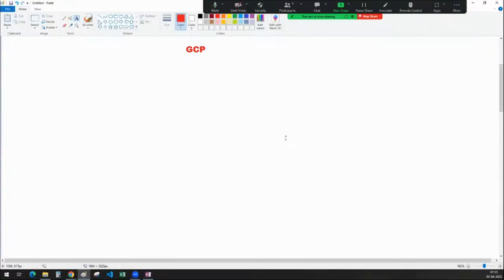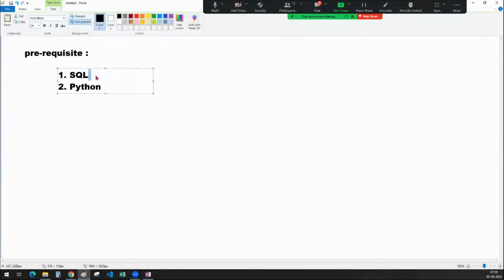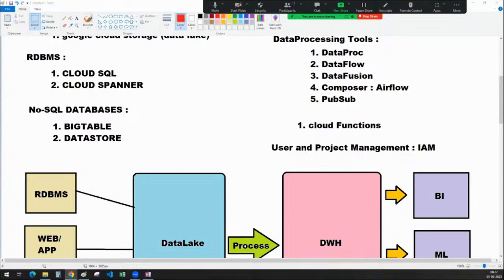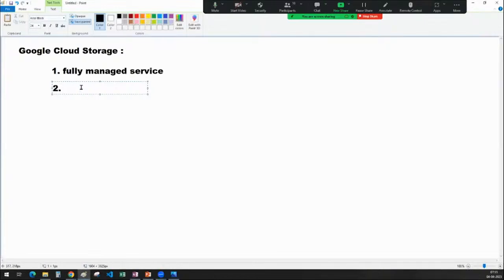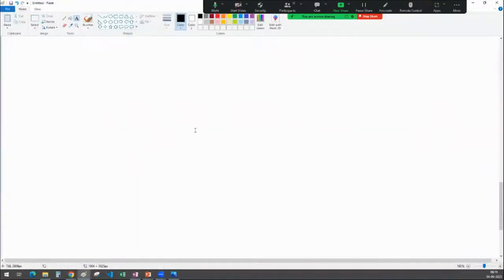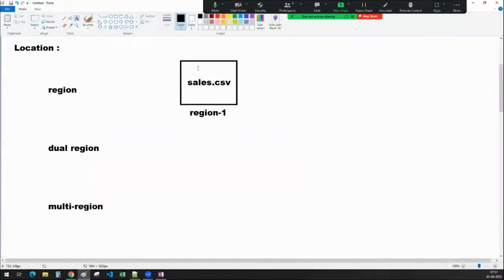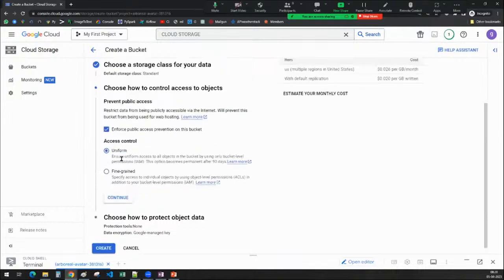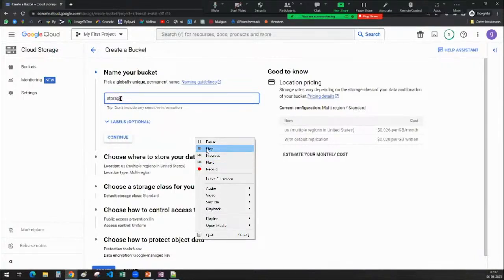GCP (Google Cloud Platform) tutorials by Mr. Shaik Saidhul Sir